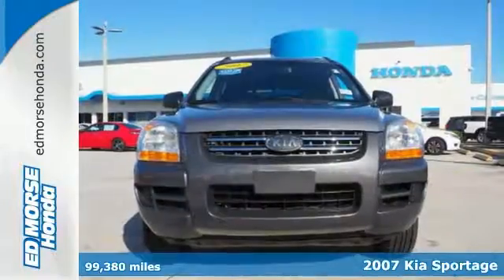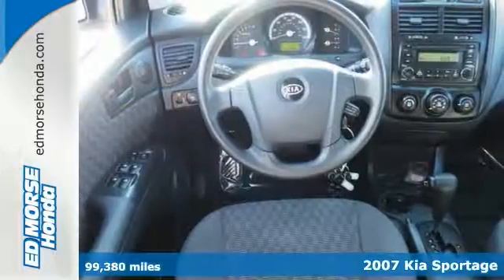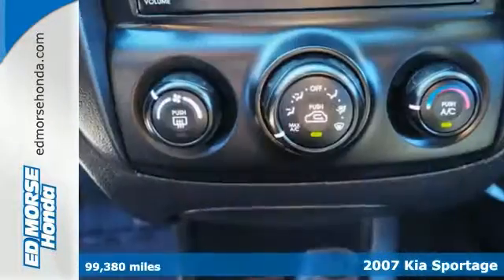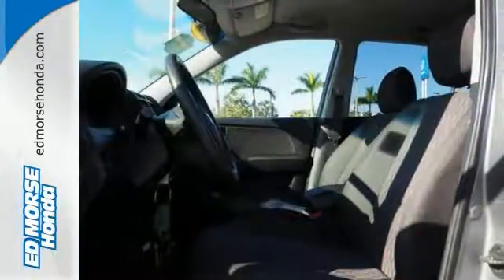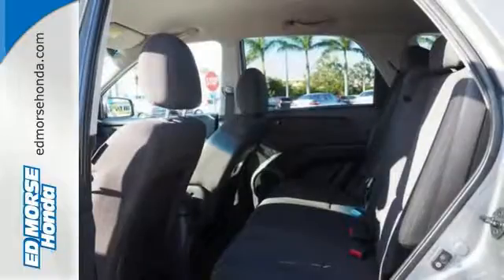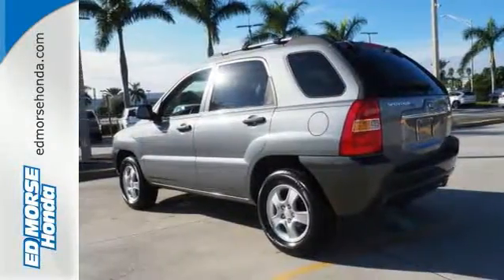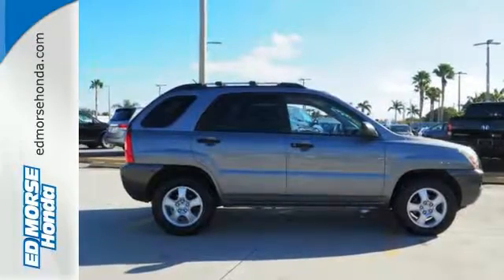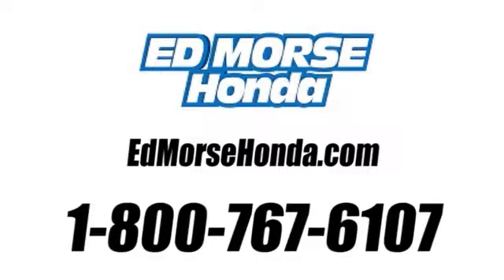Used 2007 Kia Sportage West Palm Beach Juno, FL GH566572A - SOLD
Year: 2007
Make: Kia
Model: Sportage
Trim: LX
Engine: 2.0L DOHC MPFI 16-Valve I4 Engine
Transmission: Automatic
Color: SILVER
Interior: Gray
Mileage: 99380
Stock #: GH566572A
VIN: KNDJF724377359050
Contact Ed Morse Honda today for information on dozens of vehicles like this 2007 Kia Sportage LX. This 2007 Kia Sportage comes with a CARFAX Buyback Guarantee, which means you can buy with certainty. This versatile SUV is perfect for families or contractors with its oversized cargo area, exceptional horsepower and option upgrades. With less than 99,378 miles on this Kia Sportage, you'll appreciate the practically showroom newness of this vehicle. The 2007 Kia Sportage is a relatively new design that has a lot of positive Kia traits, number one being the amount of standard safety and convenience equipment, including side curtain air bags. The V6 Sportage also costs just about the same as some of its four-cylinder competition. Topping it all off is Kia's warranty, making the Sportage a very economical value overall.

Address:
3790 W Blue Heron Blvd